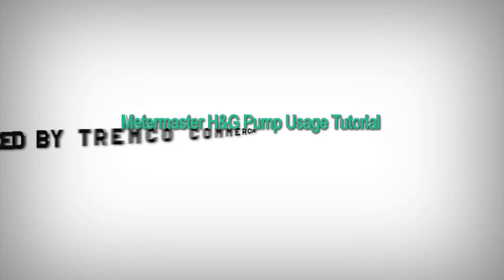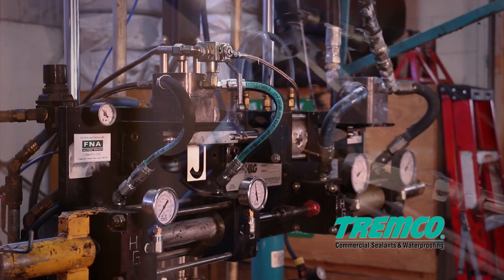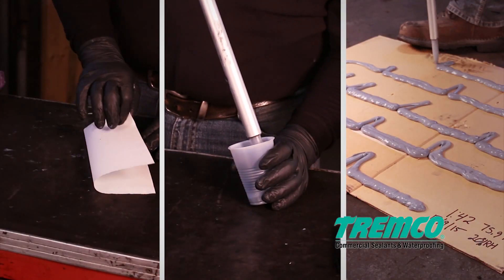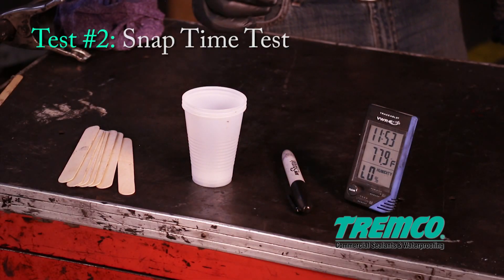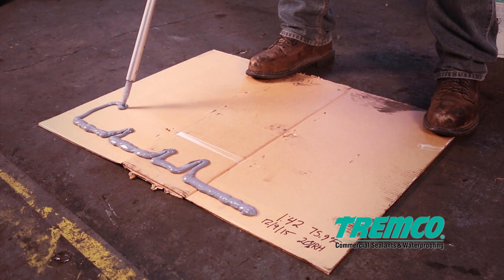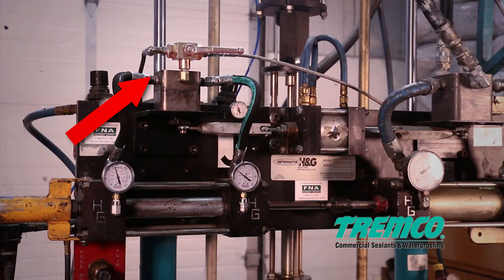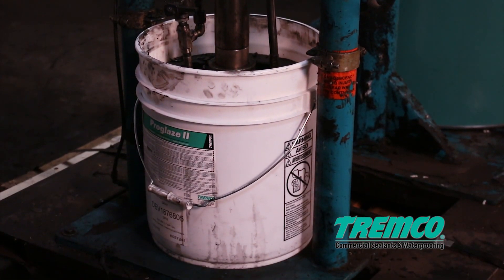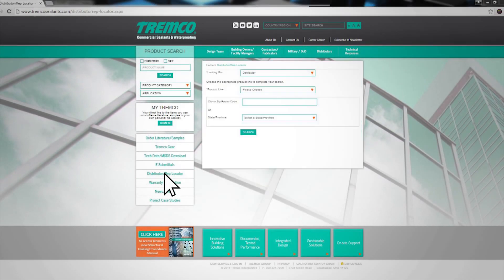Metermaster H&G Pump - Proglaze® II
Engineered for versatility, the Metermaster H&G System packs advanced technologies and precision dispensing into one compact, affordable system. This video will walk you through the set-up and maintenance of the Metermaster H&G System. This will be preformed using Tremco's two-part silicone sealant Proglaze® II.